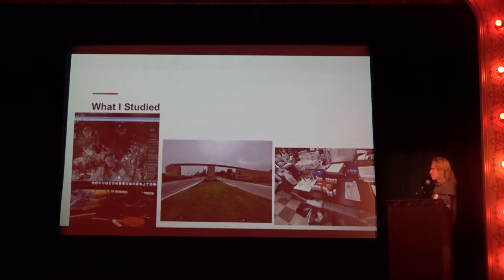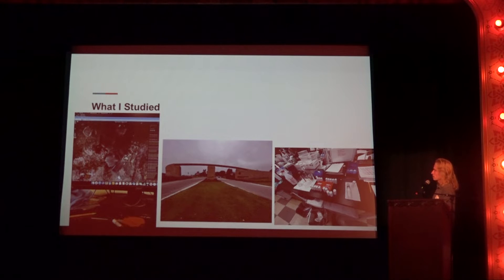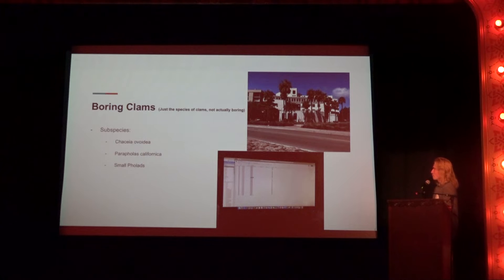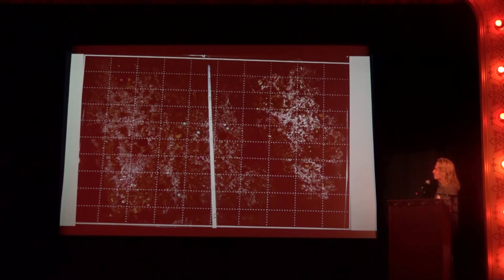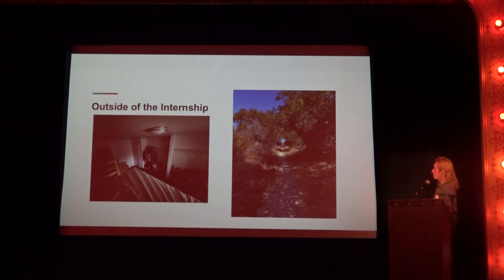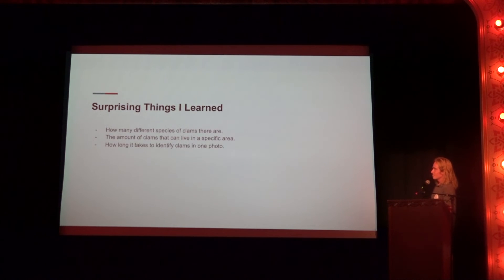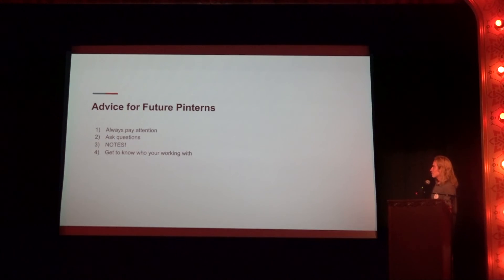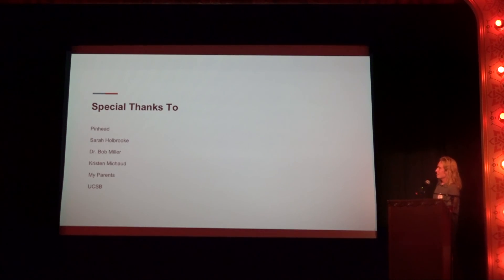Beck Gilliland Pintern Presentation 2022